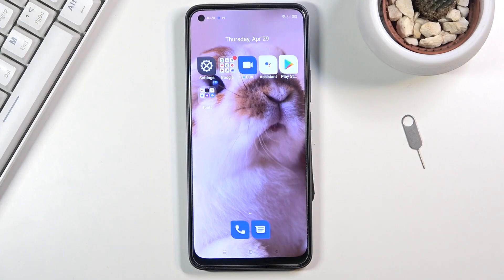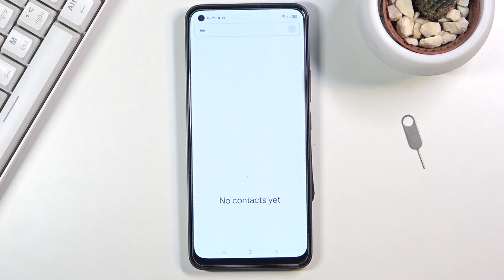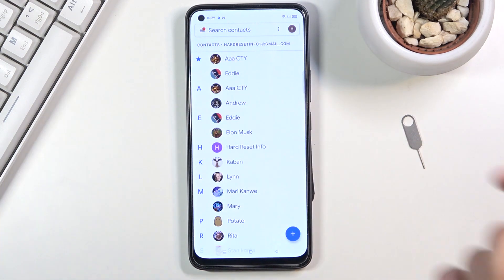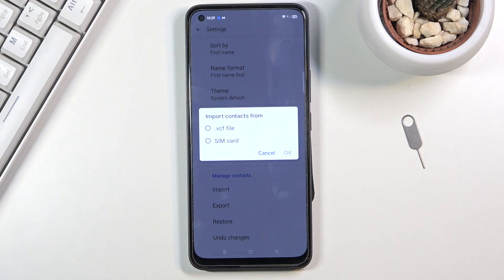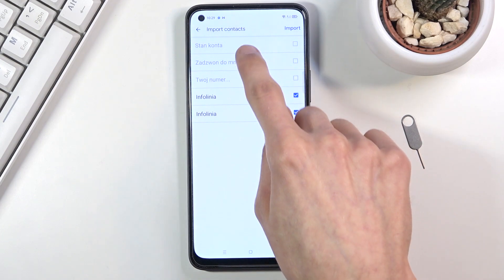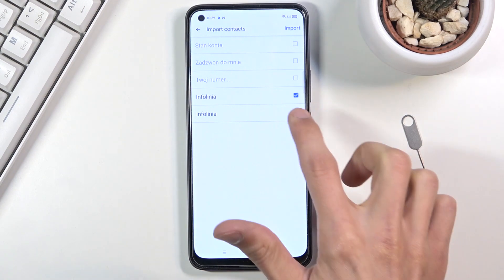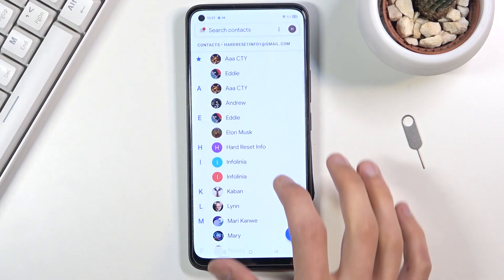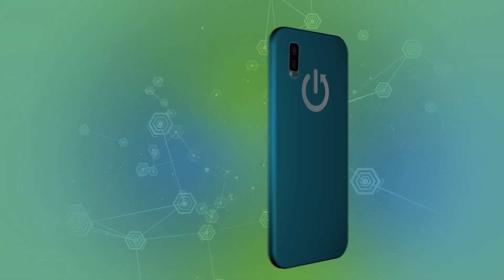How to Copy Contacts on REALME 8 Pro – Import & Export Contacts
Learn more about REALME 8 Pro:
Would you like to restore your contact list from your previous mobile? Do you know how to import saved numbers to your REALME 8 Pro device? Check out the video to easily access the phonebook settings panel to manage contacts and export saved numbers. Come along with the instructions to easily move contacts from SIM to your REALME 8 Pro device.